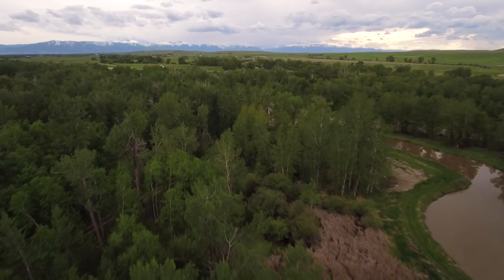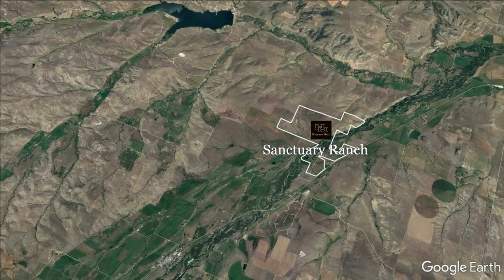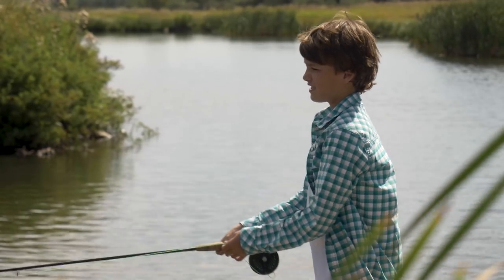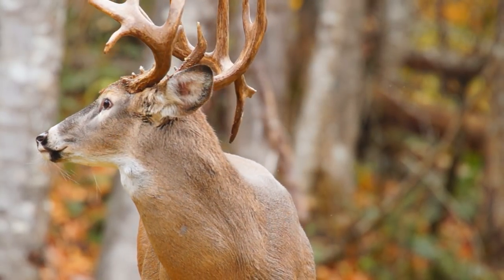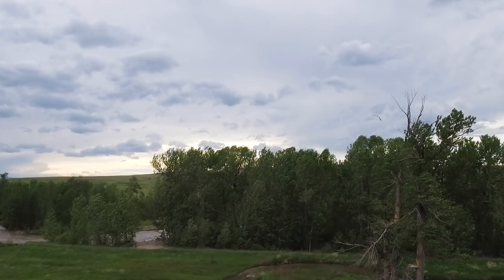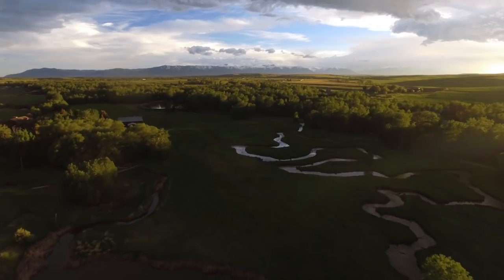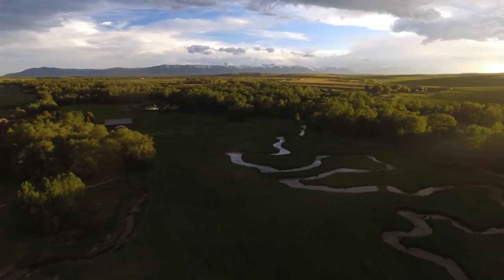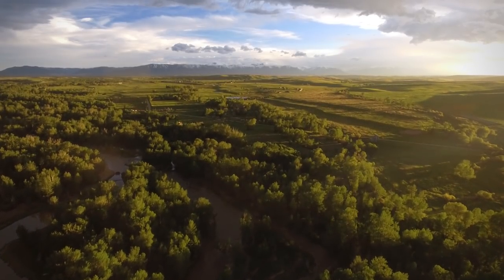Sanctuary Ranch - Roberts, Montana - Full Ranch Video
Sanctuary Ranch in Roberts, Montana - Full Ranch Video
The Sanctuary Ranch lies about 19 miles north of Red Lodge in the center of the Rock Creek Valley. Its 879± acres encompass one or both sides of Rock Creek for approximately two miles. One third - more or less - of the property lies on the east side of Rock Creek and represents one of the most extraordinary fishing retreats we have ever been privileged to offer for sale. Besides two miles of Rock Creek which is an exceptional freestone fishery in its own right, the owners have created a 1.5-mile private spring creek enhanced fishery that is absolutely amazing – clearly a labor of love by a dedicated fisherman. There are also nine stocked spring fed ponds to add further diversity to the angling experience. The balance of the ranch on the west side of Rock Creek consists of rolling uplands that support good populations of pheasants and upland birds. The buildings include a magnificent 12,000 plus square foot owner’s home, three staff or guest houses, and a large hangar/shop. It is truly a one of a kind fishing retreat.

Music Licensing ID: MB01C89G4JKXPTD